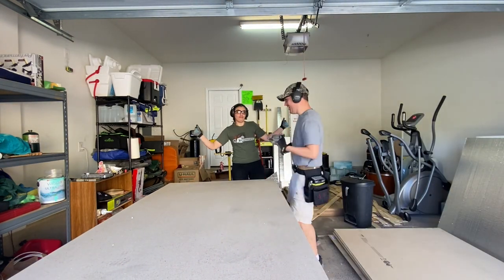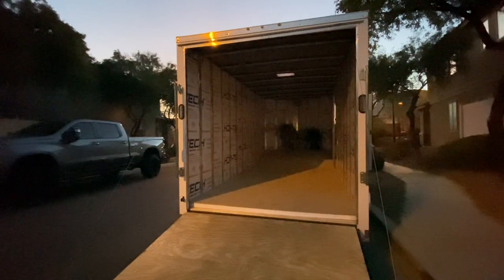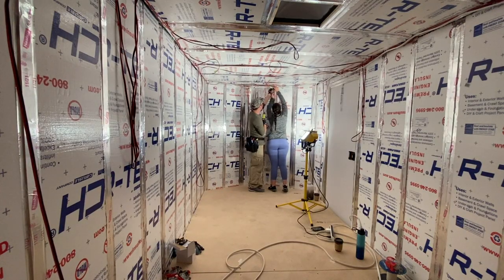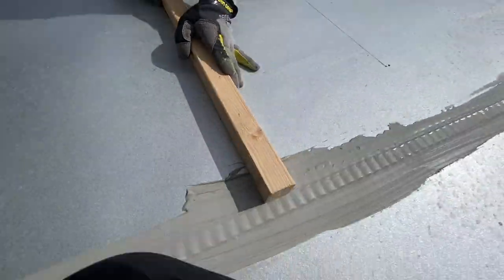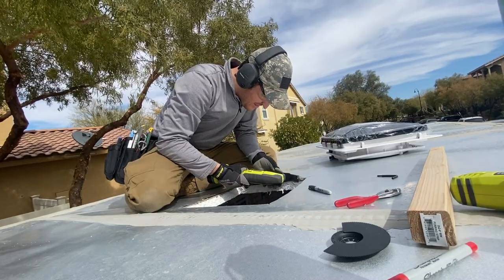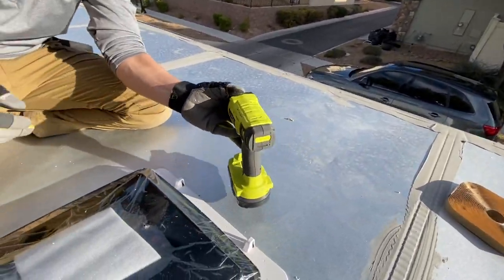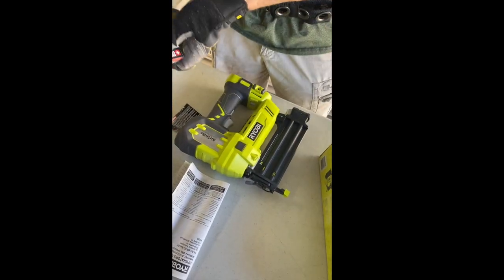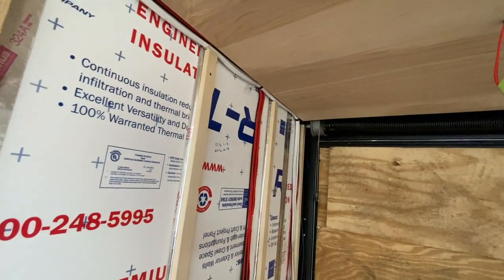Cargo Trailer Conversion Build Episode #2 - Subflooring, MaxxAir Fan Installation, Ceiling Install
This is build episode #2 of our build series!

Join us as we install our subflooring, install our MaxxAir fan by cutting a hole in our roof, and install our final ceiling material.

Thank you @RYOBITOOLSUSA and MaxxAir fan!

0:00 - Intro
0:47 - Beginning of subfloor
1:24 - Subfloor problem we encountered
4:07 - Measuring for the v-nose subfloor
5:11 - Drilling in subfloor
5:31 - Electrical explanation
6:35 - Double furring strips
7:41 - Cutting furring strips
9:10 - Measuring for MaxxAir Fan
9:41 - Building frame for the fan
11:12 - Tracing frame to cut insulation
11:52 - Drilling pilot holes for fan
12:20 - Measuring on roof
14:16 - First cut for the fan
15:40 - Dry fitting fan
17:11 - Installing the fan frame
18:21 - Butyl tape on the fan (Don’t forget this!)
18:58 - Drilling the fan into place
20:25 - Lap sealant for fan
21:15 - Testing the fan
22:12 - Make shift ceiling stud
22:41 - Ryobi time
25:13 - Cutting our ceiling material
26:33 - Installing our ceiling material
29:03 - Shout out to our friend Nick and the universe
31:34 - Finishing ceiling installation
34:24 - Last pieces of ceiling installed
34:54 - Outro

Items used in this episode

Underlayment (ceiling and walling material)

Ryobi Oscilating Tool

Diablo Hole Saw (2 1/4 inch)